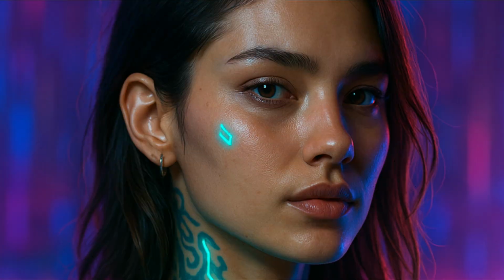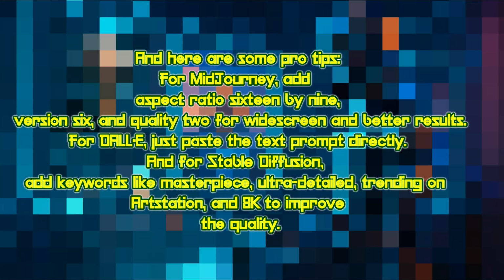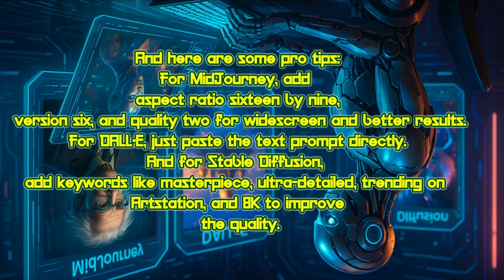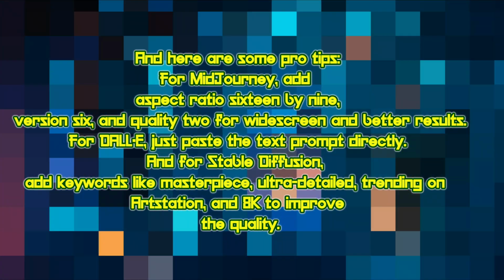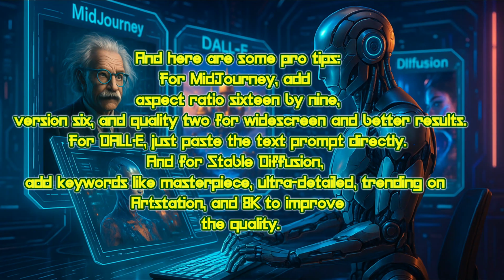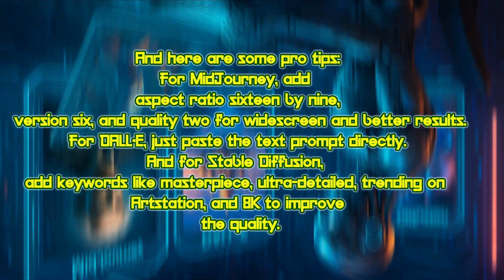How to create trending ai photo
how to make new trending ai photo, how to make gemini trending photo, how to make ai photo, how to make gemini ai photo, gemini new trending ai photo, how to create 3d model ai image, trending ai photo editing, trending ai